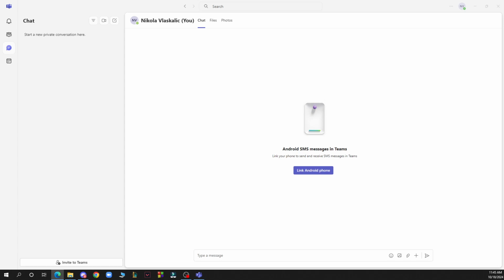How to Troubleshoot Audio Issues in Microsoft Teams Meetings (Easiest Way)​​​​​​​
In this video I will show you How to Troubleshoot Audio Issues in Microsoft Teams Meetings. It would be good if you watch the video until the end so that you don't miss important steps.